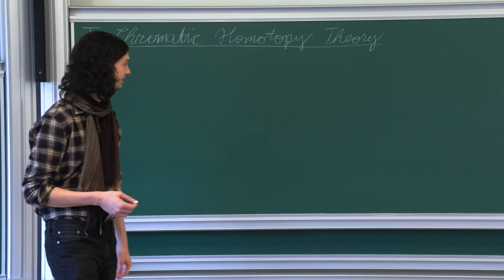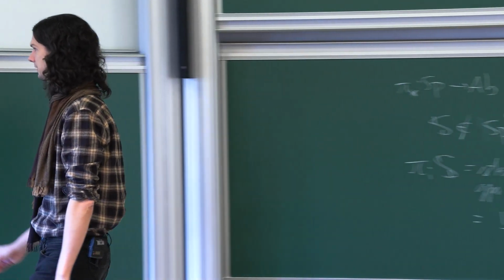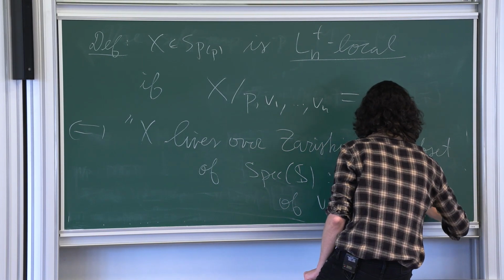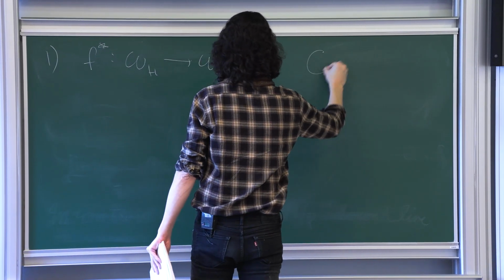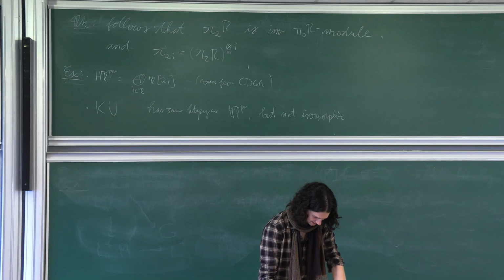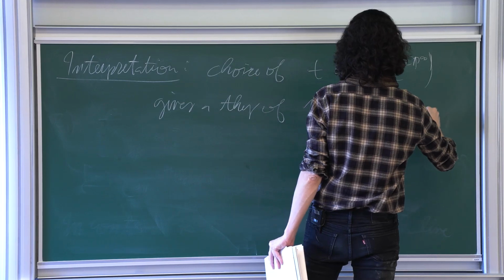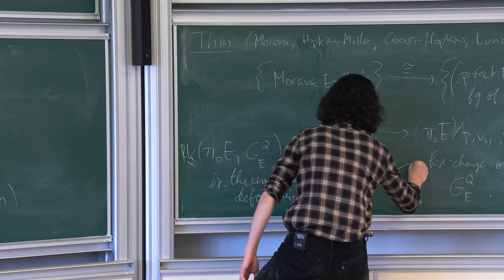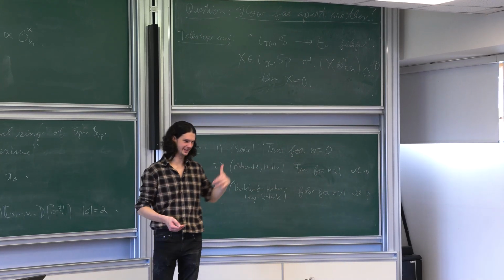Dustin Clausen - 1/4 Algebraic K-theory and Chromatic Homotopy Theory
The most universal kind of linear algebra is based not on abelian groups, but on homotopy-theoretic objects known as spectra. According to chromatic homotopy theory, one can systematically organize spectra into periodic families.  On the other hand, a natural source of spectra is provided by algebraic K-theory, a highly refined cohomological invariant of rings (or schemes, etc).  This leads to the subject of this course: the interaction of the chromatic theory with algebraic K-theory.  The story begins with classical theorems of Thomason, Mitchell, and Hesselholt-Madsen.  Bold generalizations of these theorems were conjectured by Rognes and Ausoni-Rognes, under the umbrella term of "redshift".  Several of these conjectures are now theorems due to recent work of many people.  Remarkably, this work has applications to "pure" chromatic homotopy theory: Burklund-Hahn-Levy-Schlank used it to settle (in the negative) the "telescope conjecture", the last of Ravenel's conjectures.

Lecture 1: Introduction to chromatic homotopy theory.

Lecture 2: Descent and "soft redshift".

Lecture 3: "Hard redshift", a.k.a. the Lichtenbaum-Quillen property.

Lecture 4: The telescope conjecture.